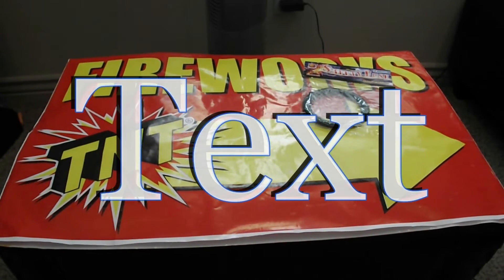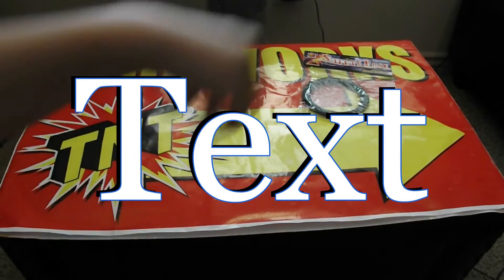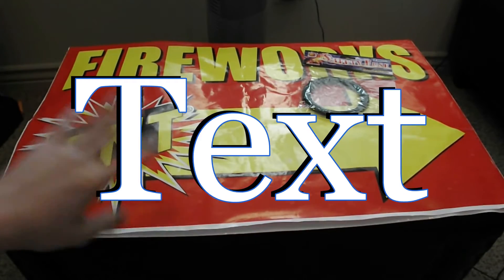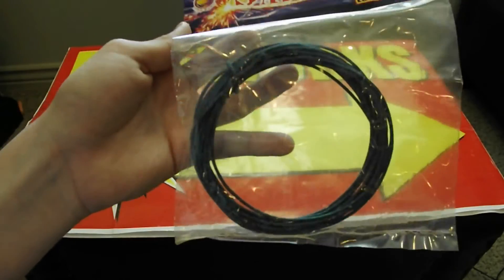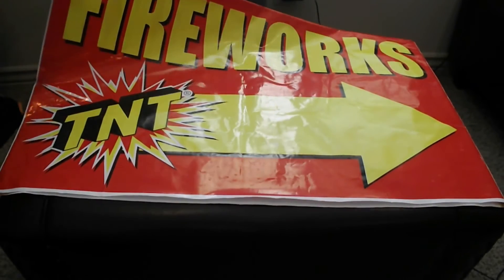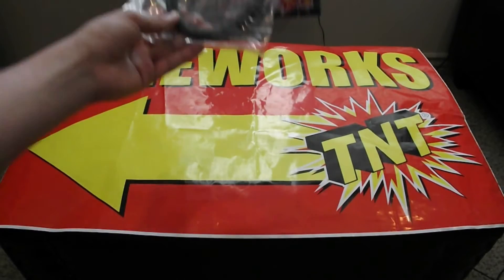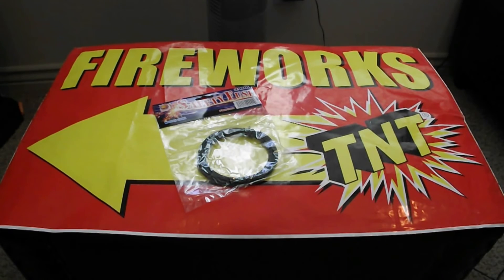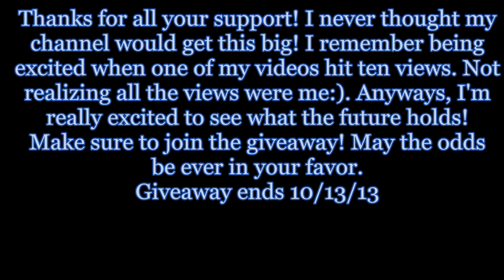Year 2- 600 Subscriber Giveaway!!! |HD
Uploader: Fireworkstud
Thanks for all the support over the past year and a half! It means a lot to me that some of you are still around after all this time!